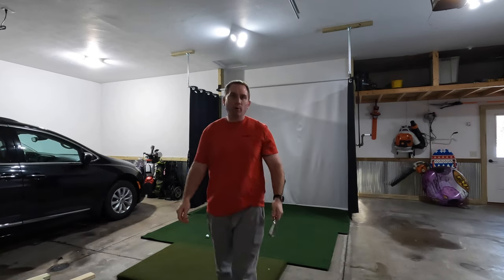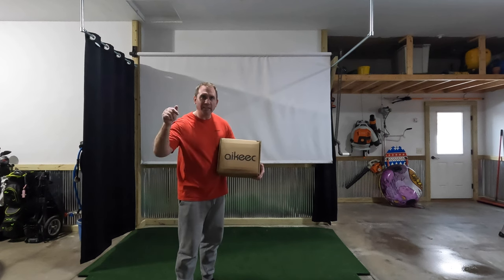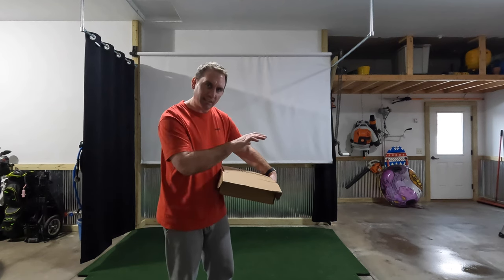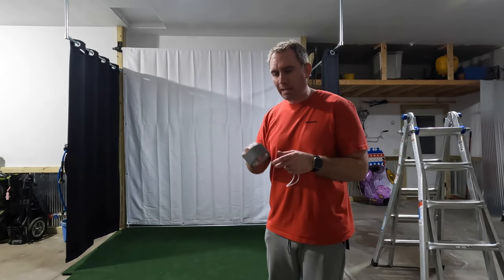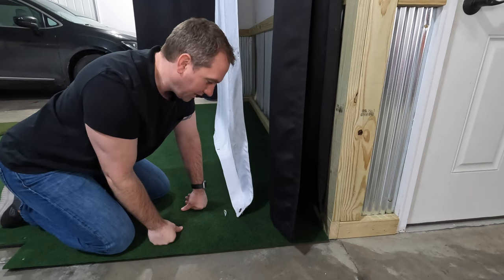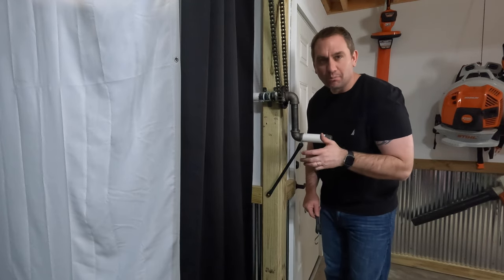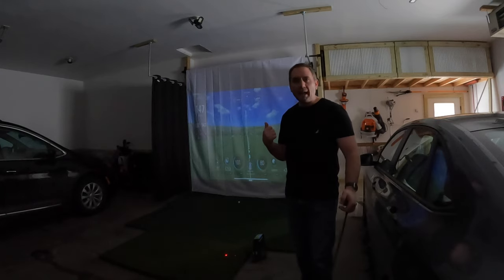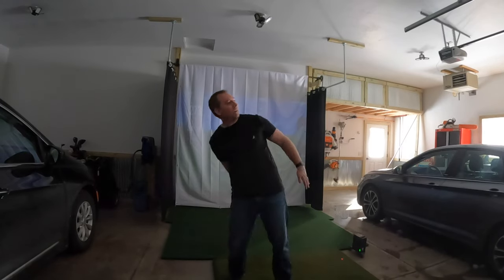Aikeec Impact Screen - Roll-up Golf Simulator Screen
I install an Aikeec impact screen on my golf simulator.  I have a diy affordable golf simulator with a roll-up impact screen.